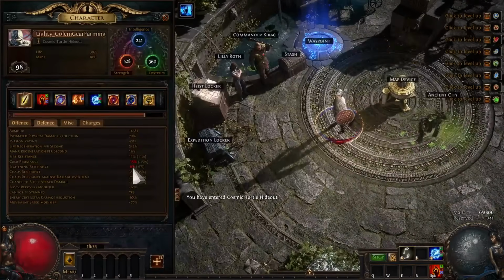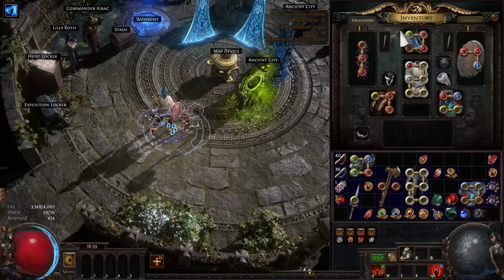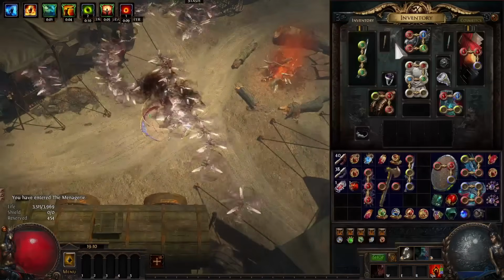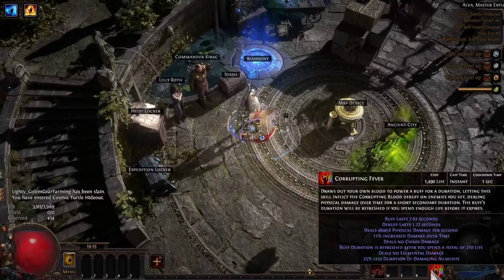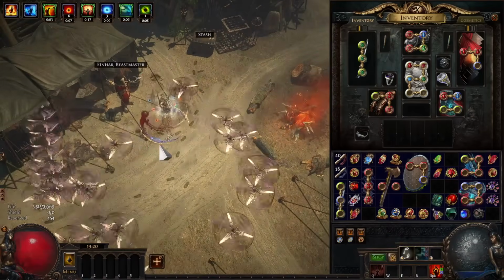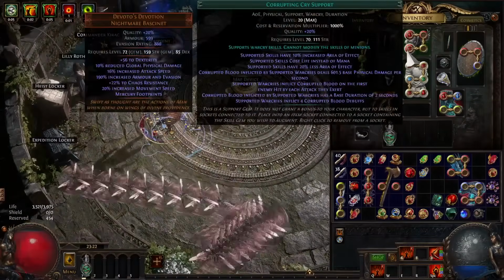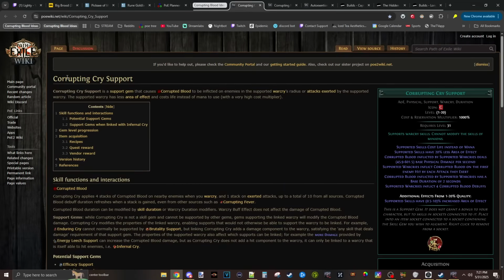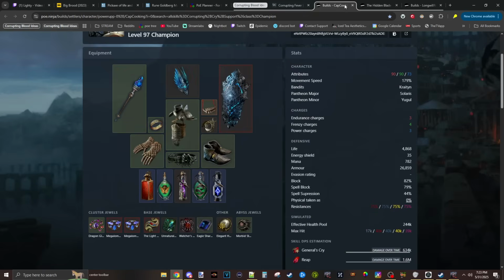The 31 Flavours of Corrupting Fever Variants | Path of Exile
Corrupting Fever fun time testing, many ways to get some tech going but all roads feel meh without dumping huge loads of currency to make it feel proper. Its not CF 2 years ago but its totally fine clear with low input and effort